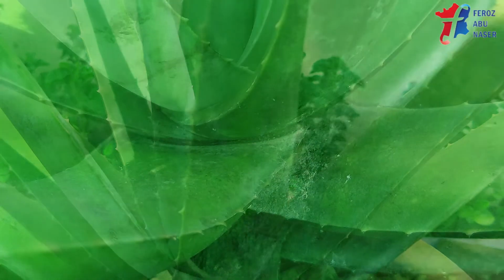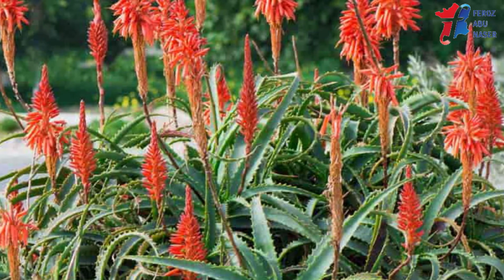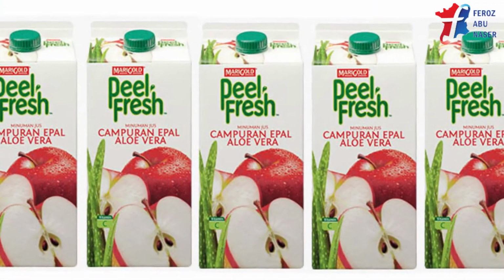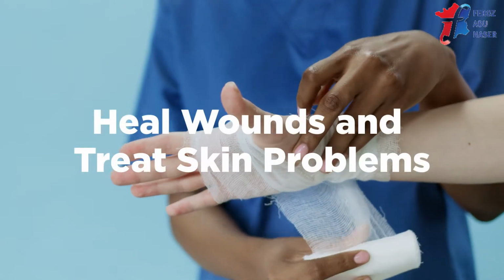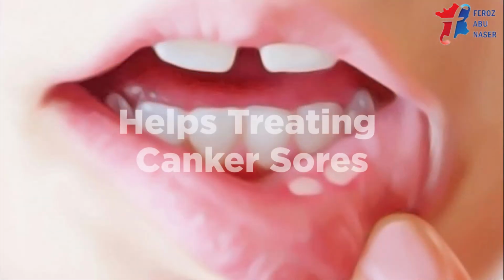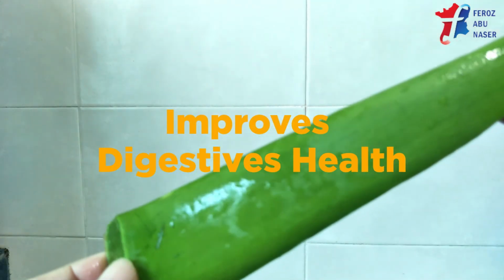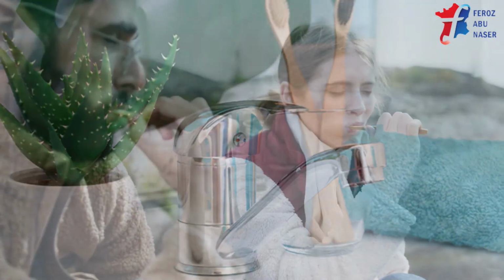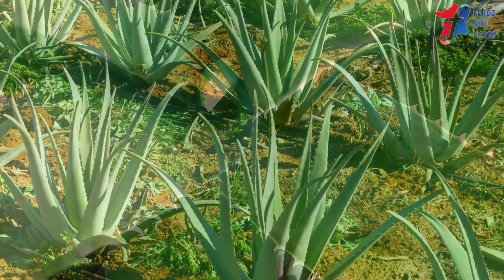Health Benefits of Aloe Vera (Kebaikan Aloe Vera dari Segi Kesihatan)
Aloe Vera is a stem-less or very short-stemmed plant with thick and fleshy, green to grey-green leaves, which has small sharp teeth along the edges of the leaves. Each leaf contains a slimy tissue filled with water called gel. Aloe Vera gel is a clear, thick and gooey substance which has been commonly used to relieve sunburn and heal wounds. Spreading by offsets, the plant can grow about 60–100 cm tall.

The botanical name of Aloe Vera is Aloe barbadensis miller. The name Aloe vera derives from the Arabic word “Alloeh” meaning “shining bitter substance,” while “vera” in Latin means “true.” Aloe Vera belongs to Asphodelaceae (Liliaceae) family. Originating from the Arabian Peninsula, this pea- green color plant grows mainly in the tropical and semi-tropical regions of Africa, Asia, Europe and America.
REFERENCES:
1. Medical News Today; Medically reviewed by Natalie Butler, R.D., L.D.; Written by Joe Leech, MS; Updated on May 14, 2020.
2. Healthline; Medically reviewed by Katherine Marengo LDN, R.D.; Written by Jesica Salyer; Updated on August 21, 2020.
3. Indian Journal of Dermatology; ALOE VERA: A SHORT REVIEW; By: Amar Surjushe, Resham Vasani, and D G Saple.
4. Aloe Vera: Nutritional Facts, Benefits, Weight Loss, and Side Effects; byDr.Swati ShuklaJanuary 22, 2020inNutrition, Weight Loss